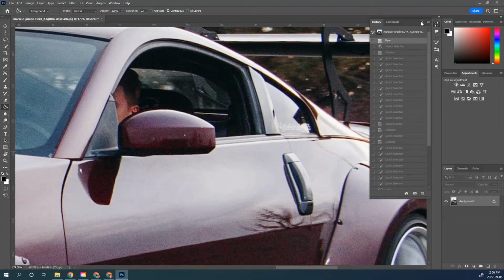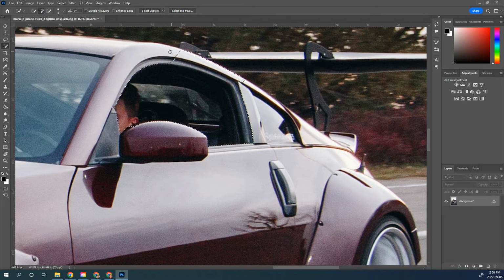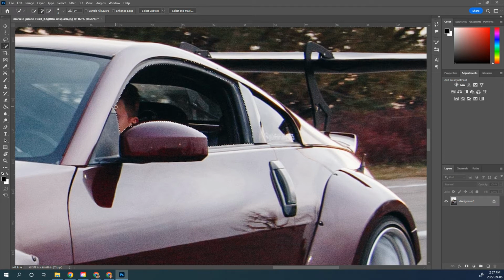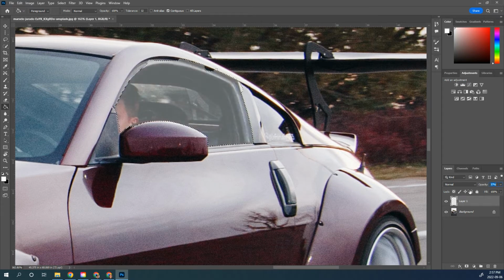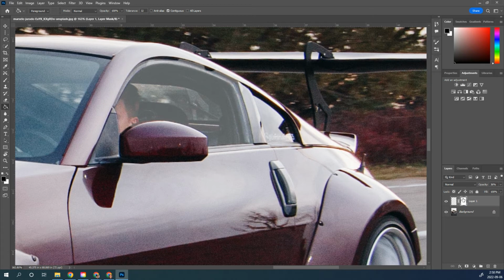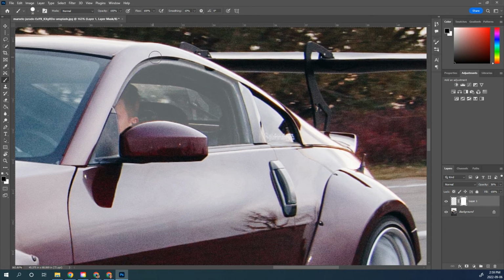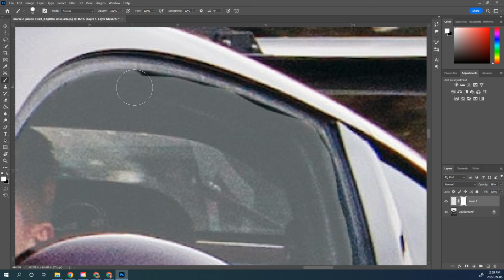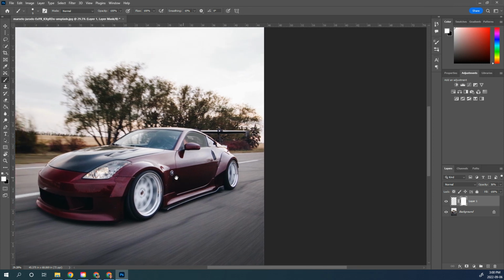Roll window up or tint - Photoshop Masking (Beginner)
How to use masking in Photoshop to make a car window rolled up, or tinted.